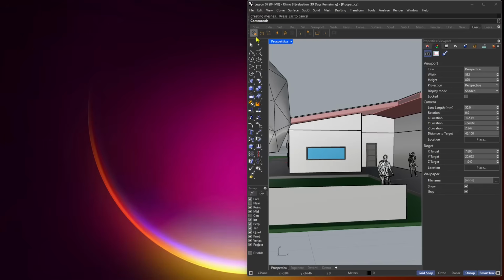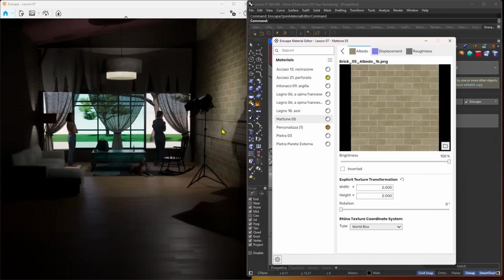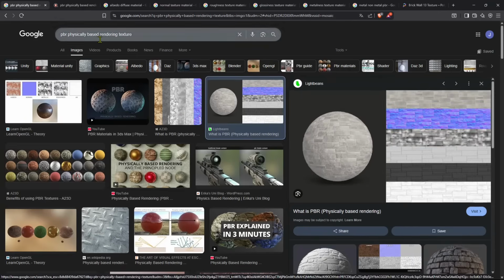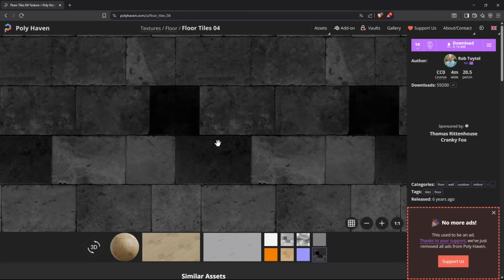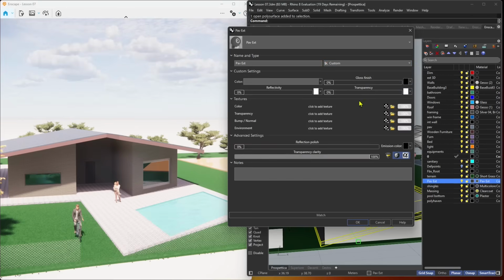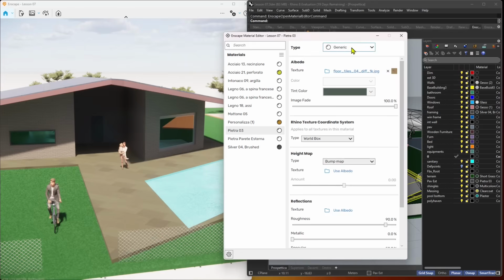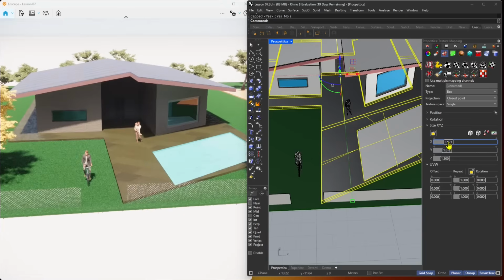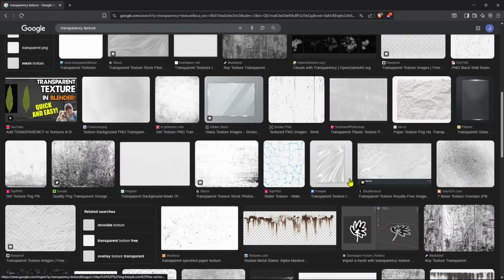ENSCAPE for RHINO - Lesson 07 - Materials Library, PBR Material, Mapping, Albedo, Normal, Roughness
ENSCAPE for RHINO - Lesson 07 - Rhino Materials Library, PBR, Phisically Based Render Material, Textures, Mapping, Get Texture from the Web, Albedo, Normal, Roughness, Metalness, Opacity, Transparency, Cutout, Fix Issues